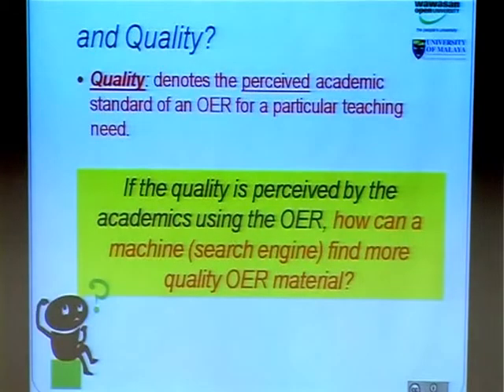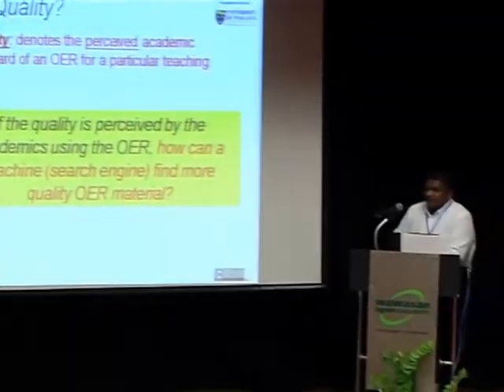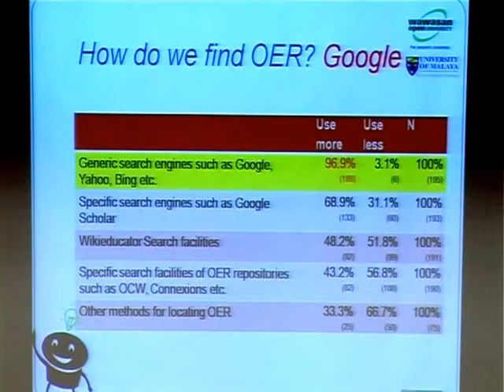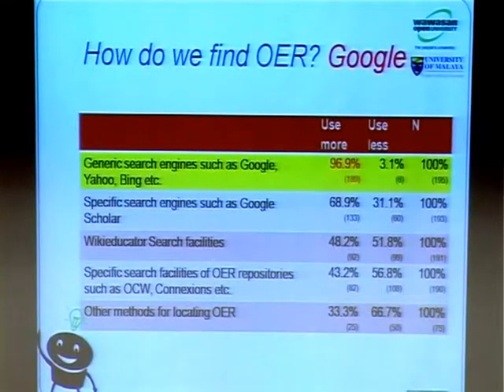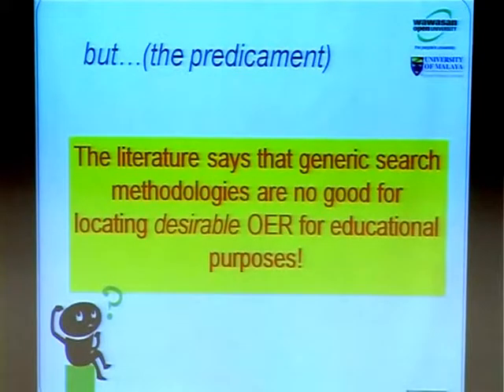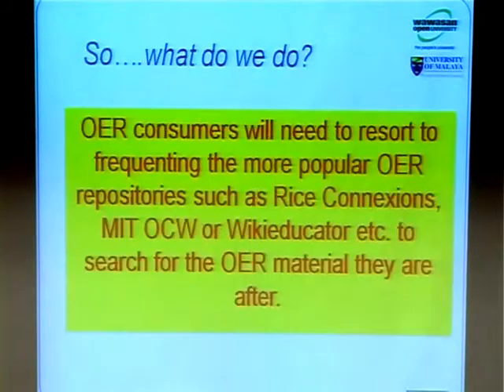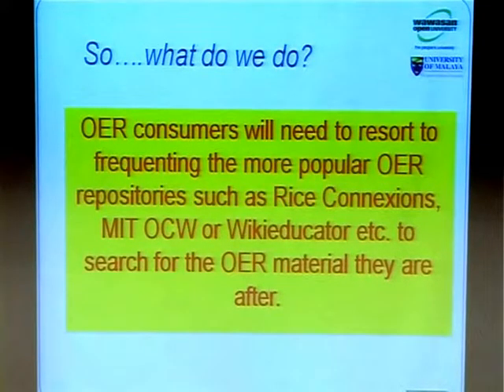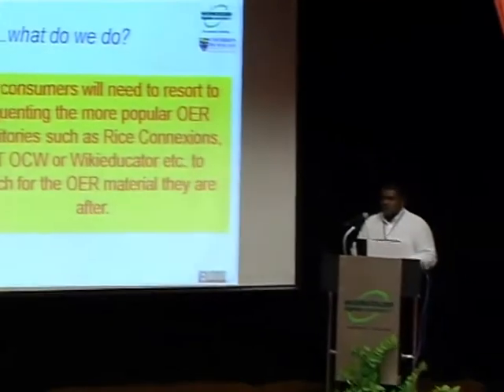Searching and Locating OER: Barriers to the Wider Adoption of OER for Teaching in Asia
This research paper discusses how Asia fares with respect to searching and locating desirable OER and whether it is truly a barrier to the wider adoption of OER for teaching in the region.

Abeywardena, I. S., Dhanarajan, G., & Chan, C.S. (2012). Searching and Locating OER: Barriers to the Wider Adoption of OER for Teaching in Asia. Proceedings of the Regional Symposium on Open Educational Resources: An Asian Perspective on Policies and Practice, 19-21 September 2012, Penang, Malaysia.